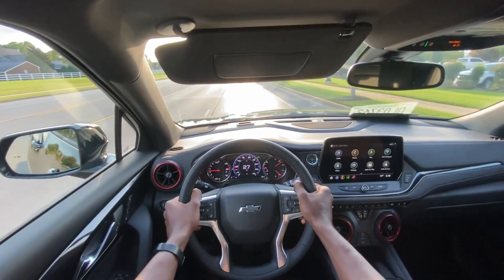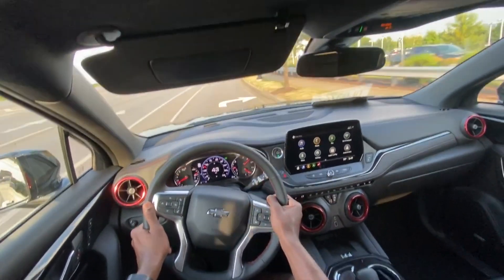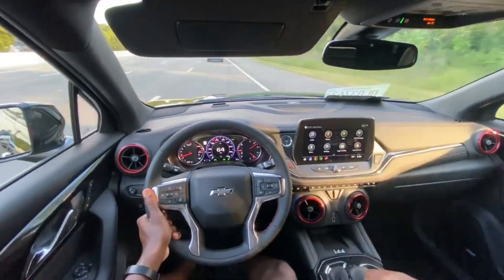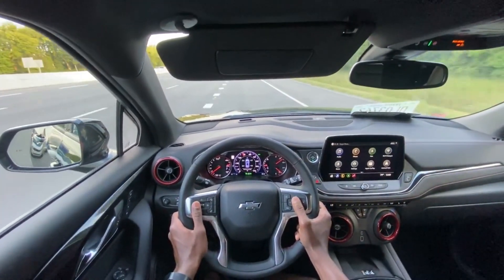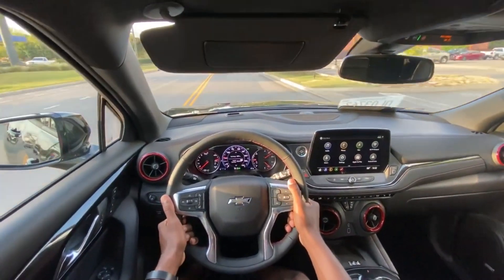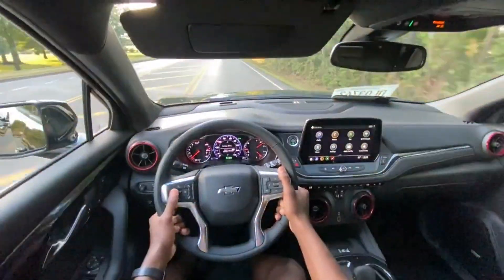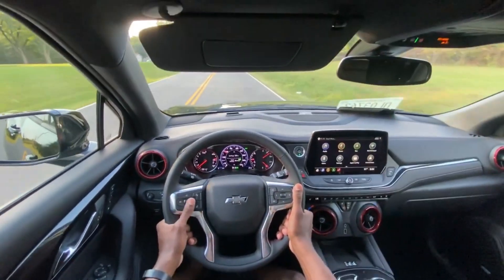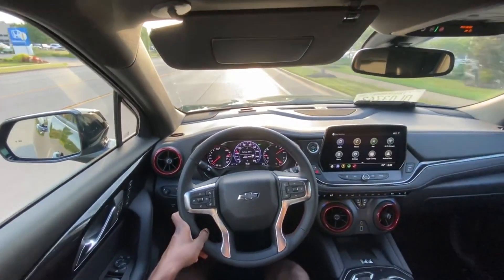2024 Chevy Blazer RS V6 POV Test Drive Review (Ride, Acceleration, Safety Features)